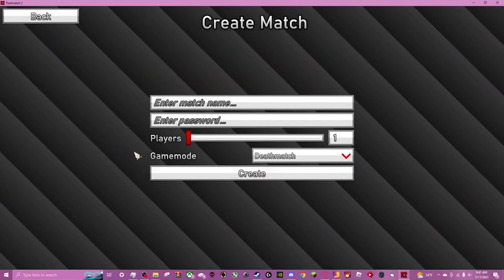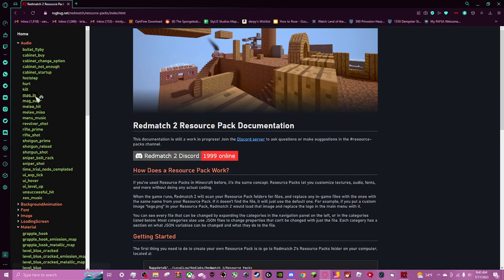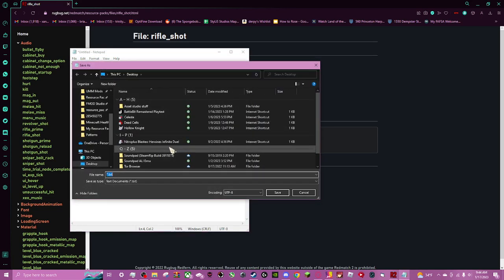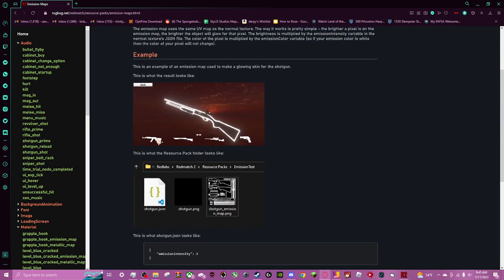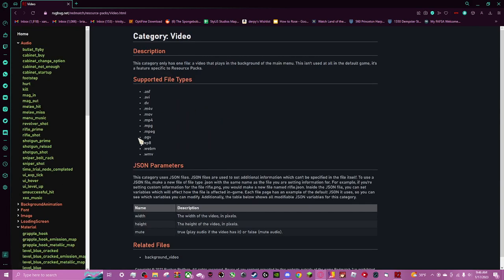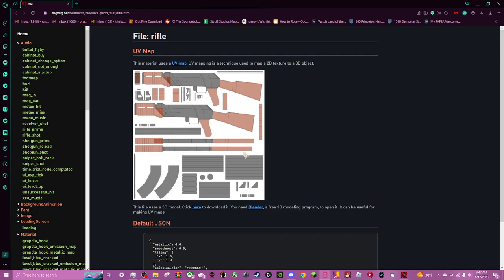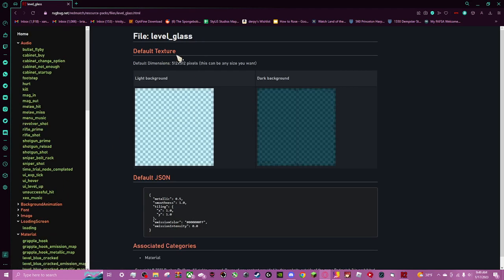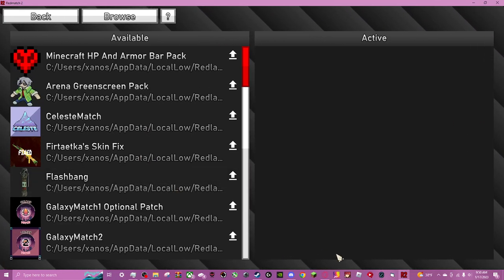RedMatch2 RESOURCE PACK Tutorial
I'm not the best at this format of video, so excuse my rambling

(It works, trust me)

RedMatch 2 Steam Page (if you haven't downloaded the game and want to try it out)

Be sure to check out the steam workshop for RM2 (RedMatch2) For awesome works (not all made by me)

I hope this helped. Seriously.
also don't mind the thumbnail having the watermark. I'm lazy and used an online browser meme maker and it's still my main photo editing method lol. Too broke to afford premium too, kek